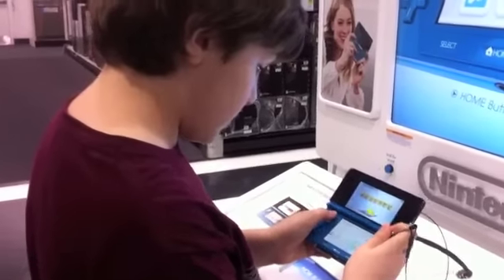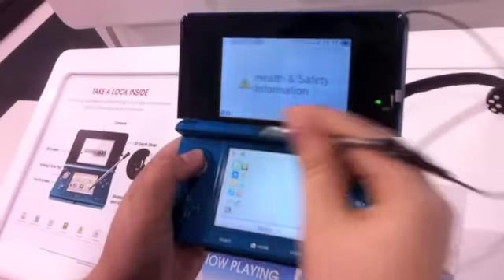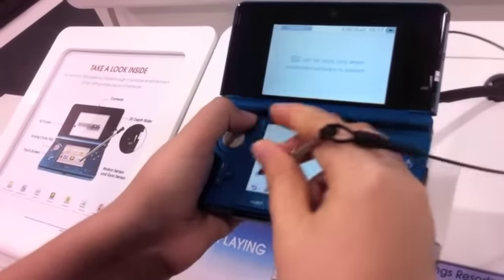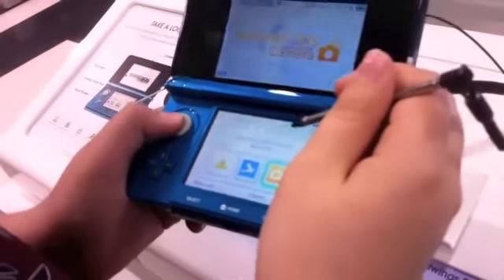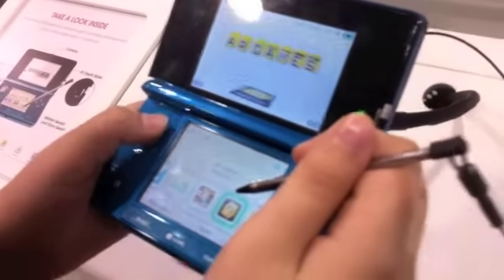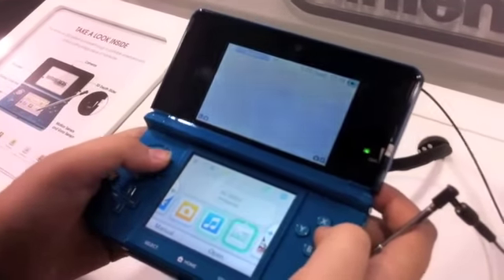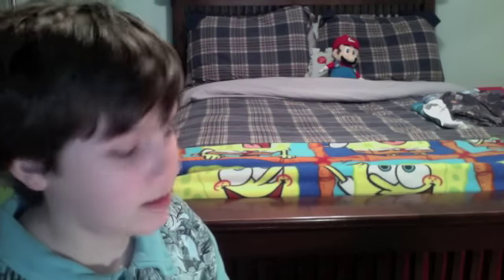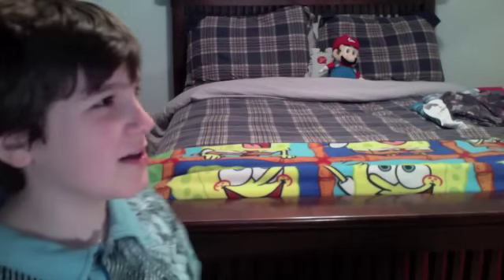3DS Sneak Peek in Less Than a Week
This is my review of the 3DS. You can also get a sneak peek of the Home Menu which has a very easy GUI and organizer. Check out this video to see the 3DS in action!